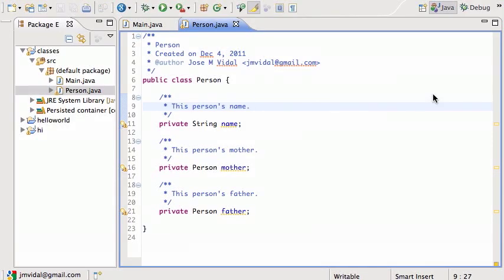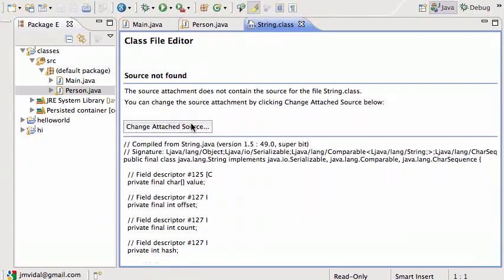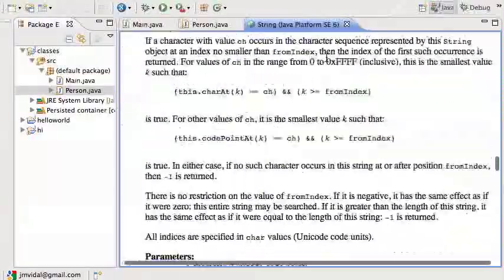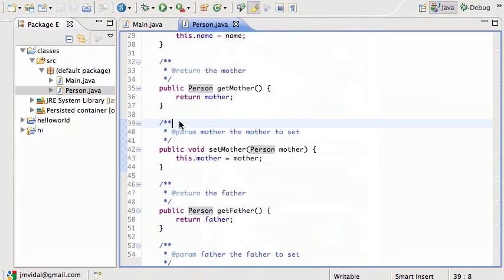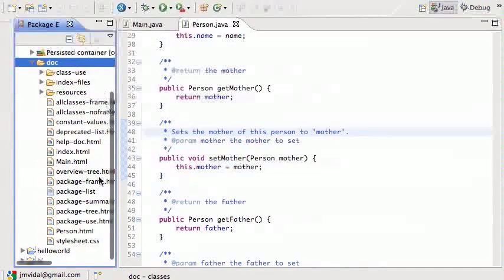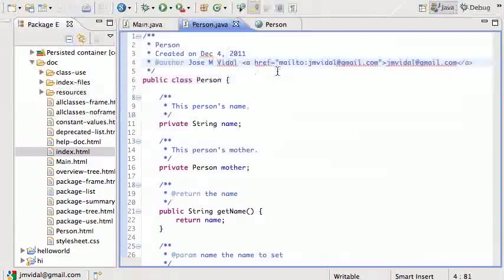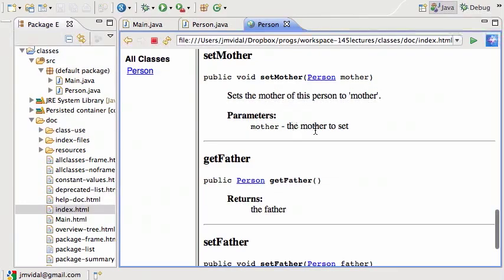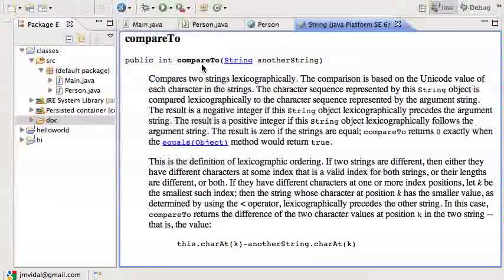Javadoc in Eclipse Tutorial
We show to read and generate javadoc documentation in eclipse. That is, we explain how to read the official documentation on the Java language from within eclipse as well as how to generate your own javadoc for your own programs.